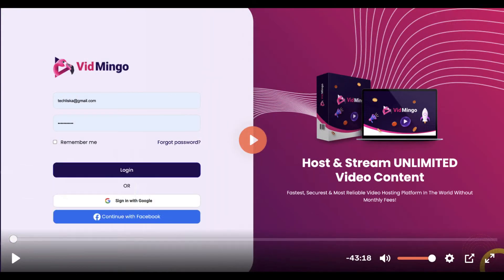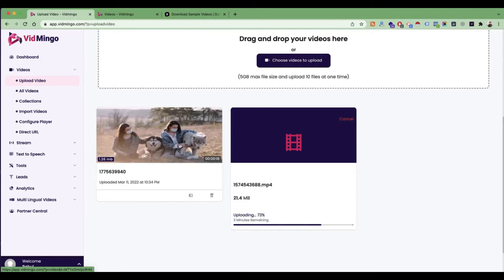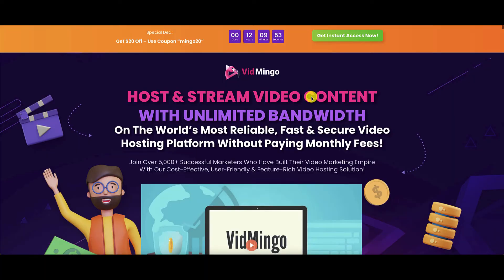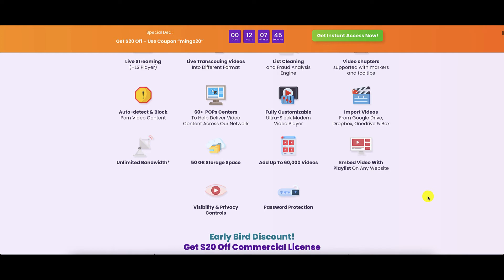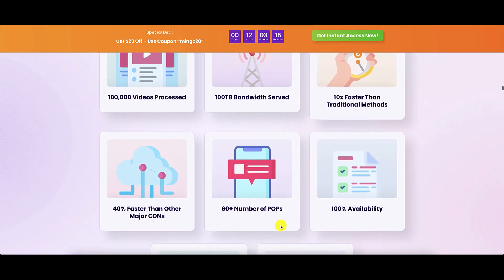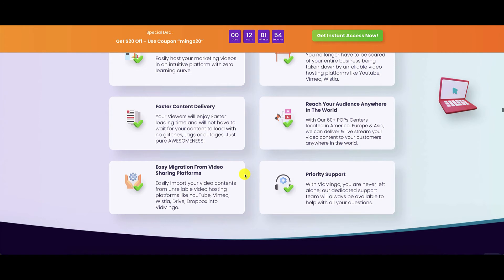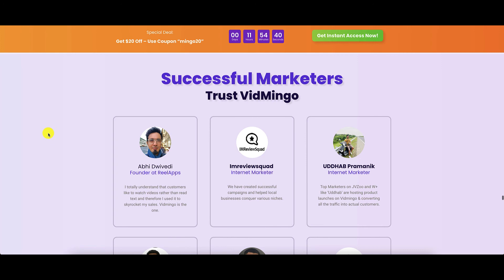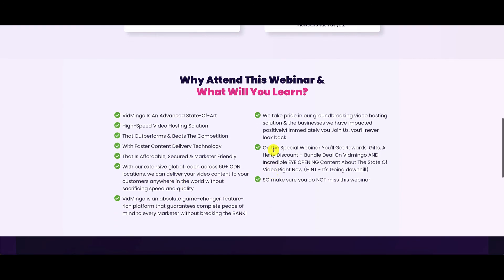VidMingo Review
Tom Yevsikov launches VidMingo that comes packed with tons of features that will shame other video hosting services.

This is a power packed video storage service that will take your business and video marketing to the next level.

🕰 Timecodes 🕰
00:00 VidMingo Intro
00:46 VidMingo Demo
06:13 VidMingo Review
15:40 VidMingo OTOs
17:21 VidMingo Bonuses

If you wish to watch the cleaned up Vidmingo Demo use this